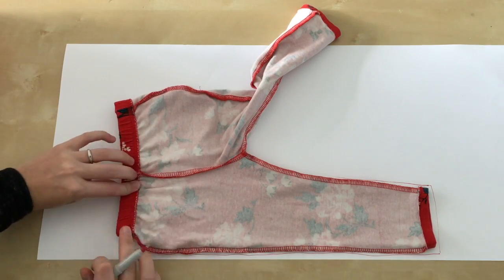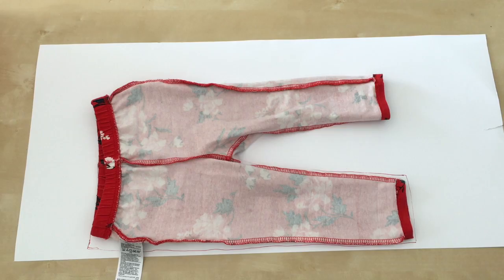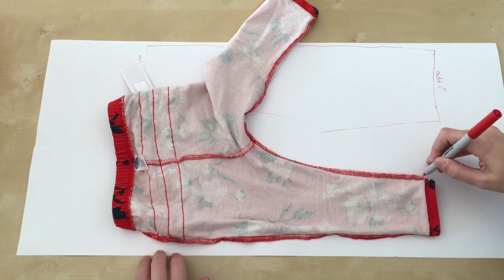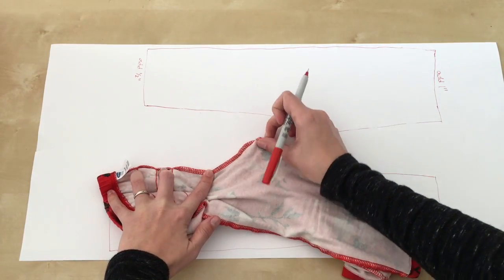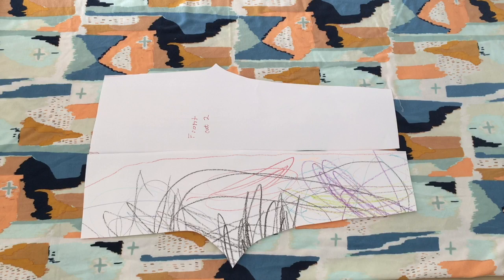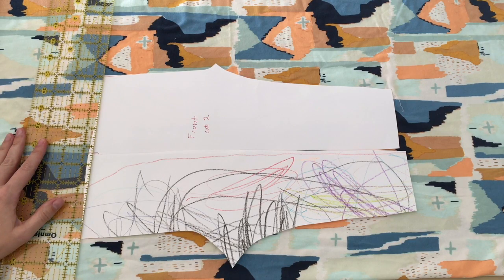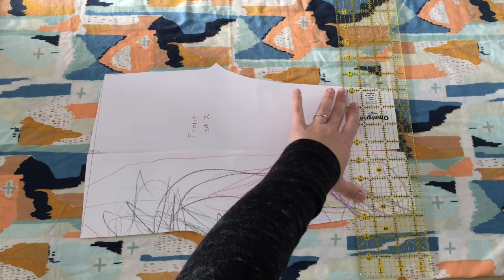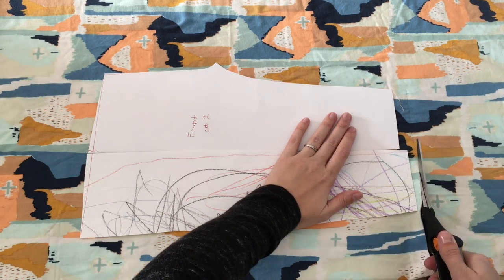How to Sew Leggings Part 1: Draft Your Own Leggings Pattern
Leggings are easy to make and fun to customize for any age!